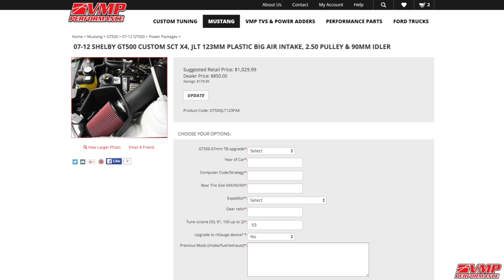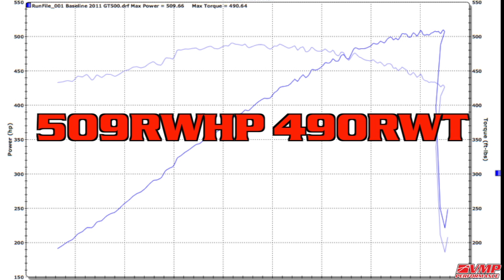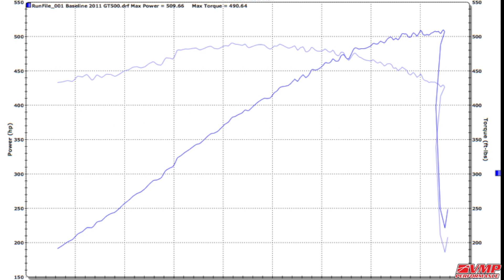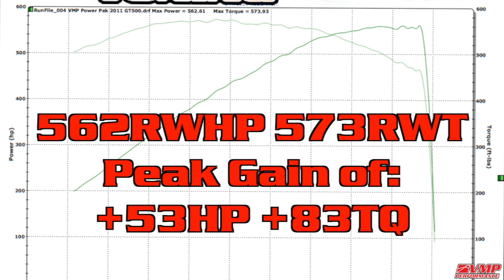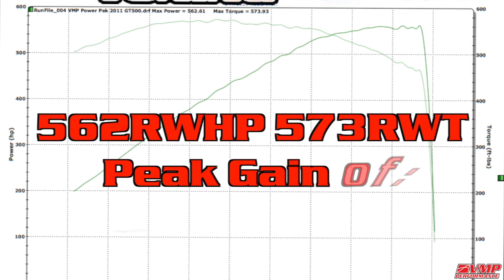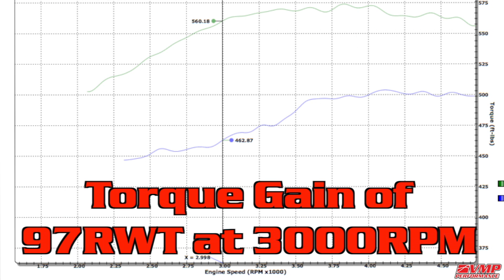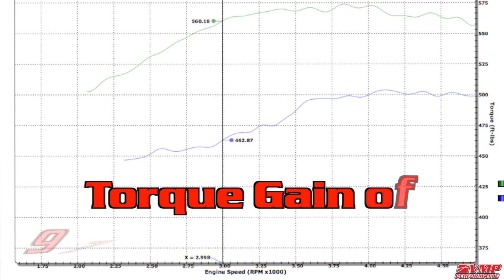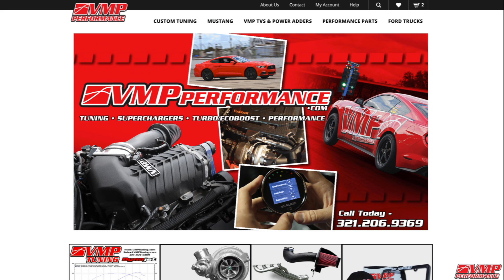VMP Performance 07-12 GT500 Power Pack Install and Dyno Pull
Package includes:
-SCT X4 handheld tuner Custom Programmed by VMP
-JLT 123MM Cold Air Induction system
-2.50"" supercharger pulley to raise boost 3-4psi
-90MM idler pulley to take up slack in the belt (stock belt retained)
-Optional *VMP Pulley Removal and Installation Tool